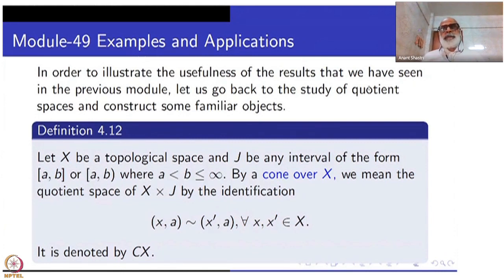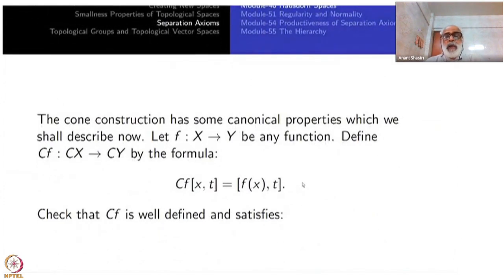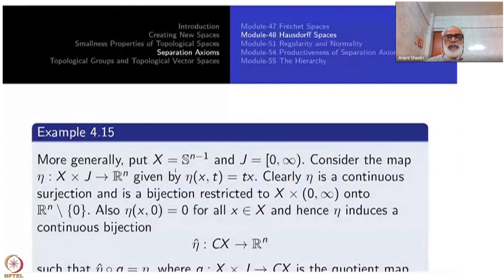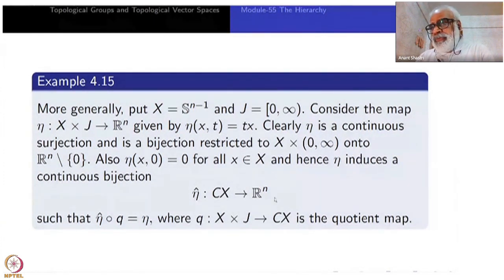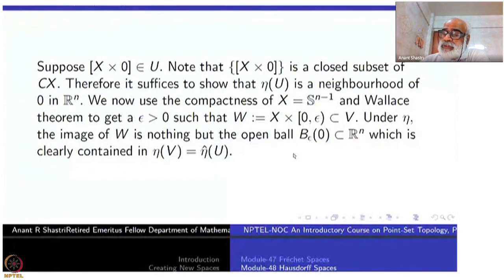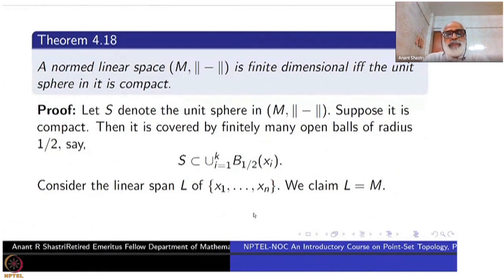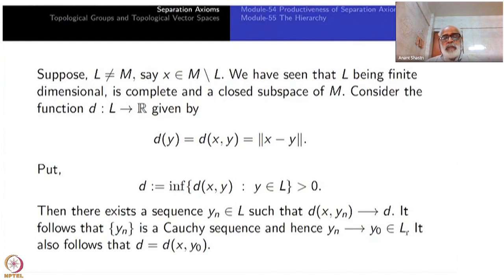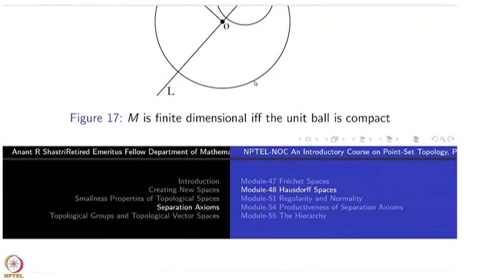Week 10 : Chapter IV - Largeness properties : Lecture 49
Lecture 49 : Examples and Applications